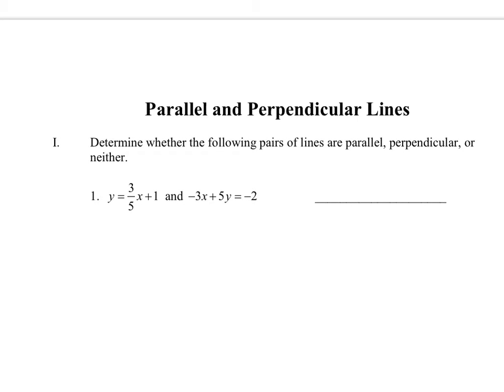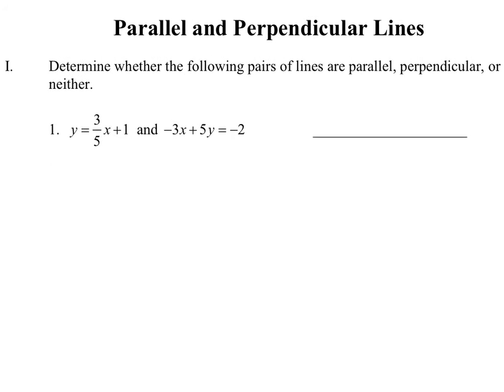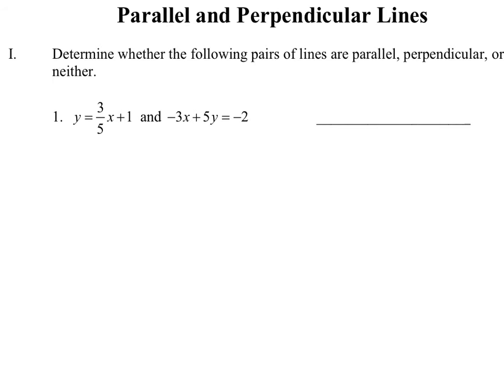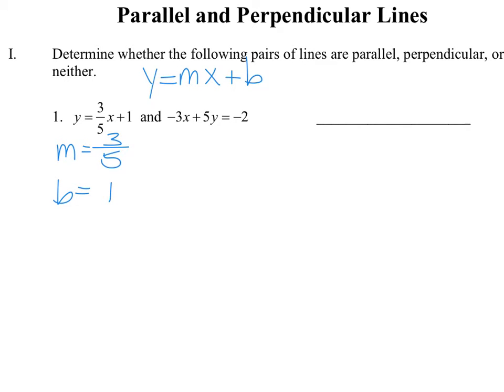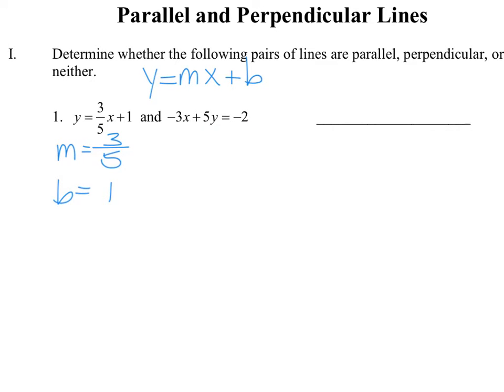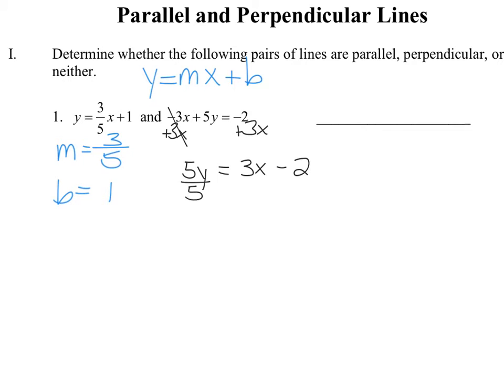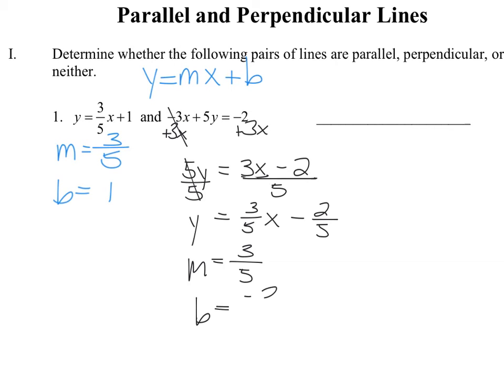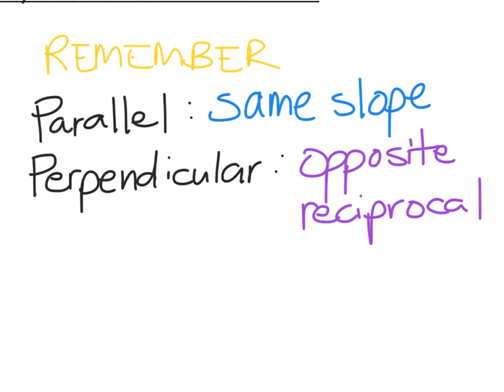Parallel and Perpendicular Lines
Determine whether two lines have the same slope through their equations.